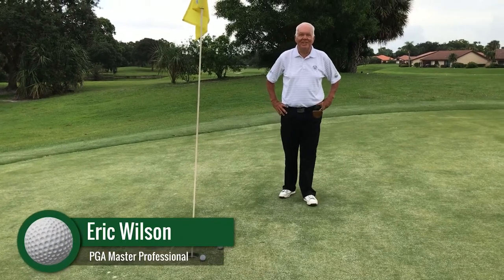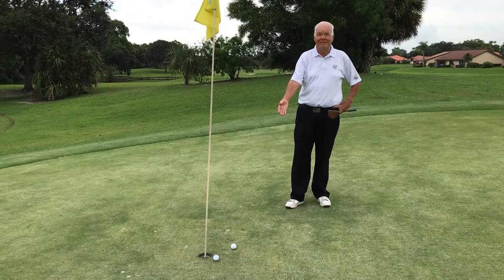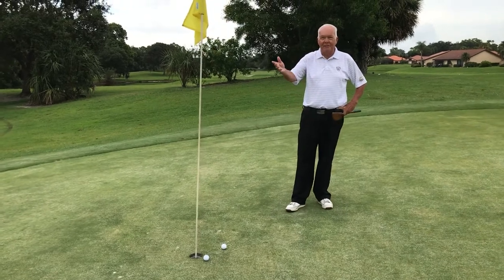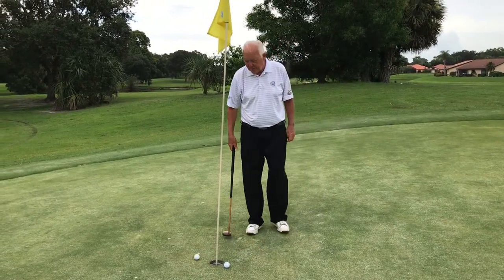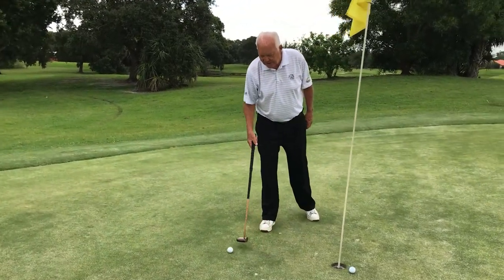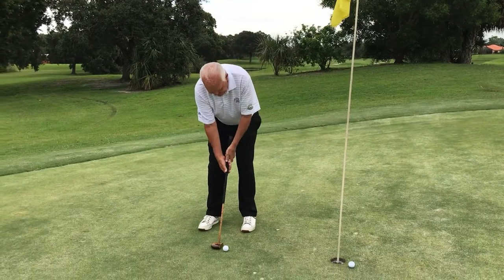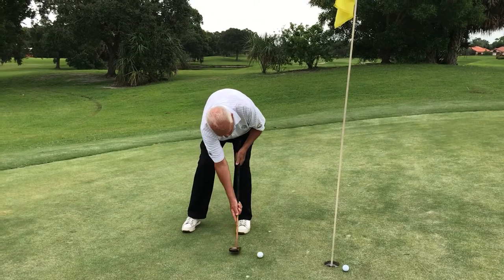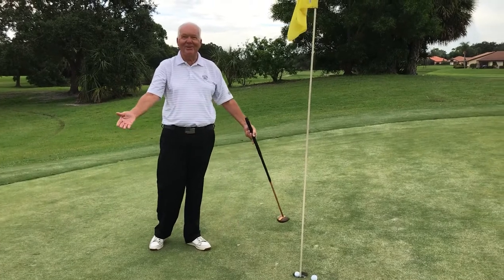Paul Trevillion's Perfect Putting Method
Dr. Wilson, PGA Legacy Master Professional and Executive Director of Golf Operations for Keiser University College of Golf, discusses Paul Trevillion's perfect putting method. Learn more about our PGA Staff and how they can help improve your golf game.